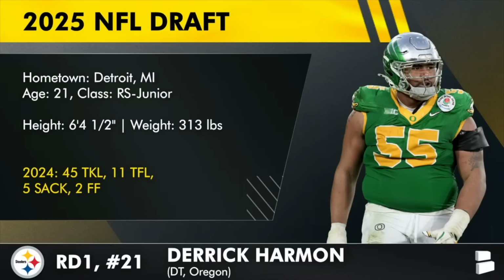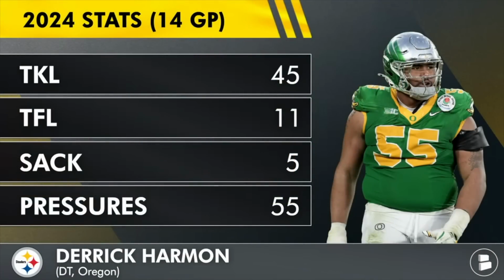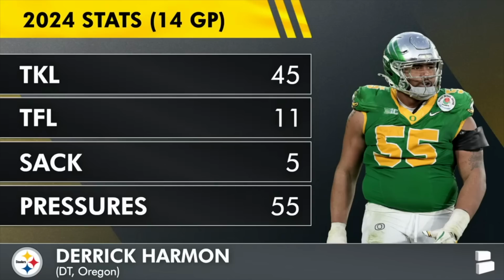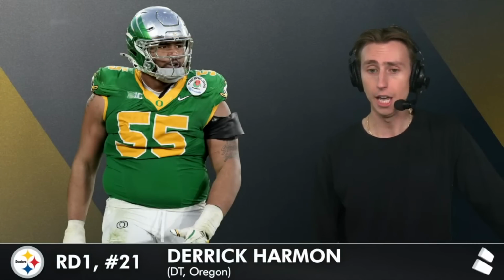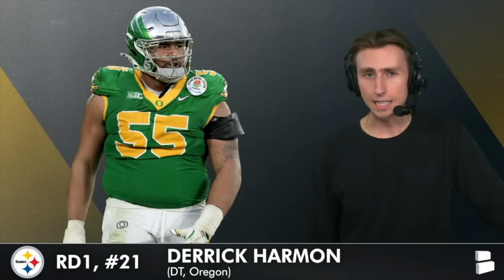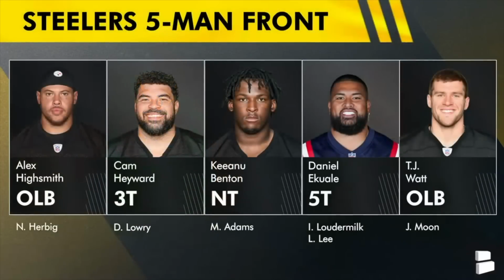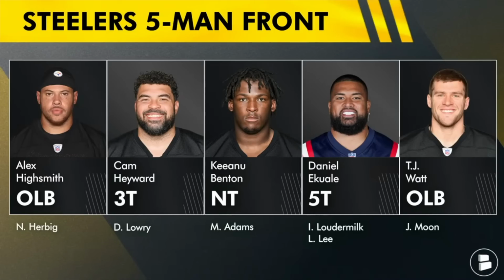Pittsburgh Steelers Select Derrick Harmon From Oregon With Pick #21 Of 2025 NFL Draft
Steelers Draft News: With the #21 pick in the 2025 NFL Draft, the Pittsburgh Steelers  selected Derrick Harmon, DT from Oregon. Steelers Talk host Jack Sperry is here breaking down the first pick made by Mike Tomlin and Omar Khan. How will Harmon fit with the Steelers roster in 2025 and beyond? If you’re looking for more NFL Draft coverage, reminder we are live on Steelers Talk right now!

Take the guesswork out of buying tickets with Gametime.

Pittsburgh Steelers Draft Picks & Results:
- Round 1, Pick #21: Derrick Harmon (DT, Oregon)
- Round 3, Pick #83
- Round 4, Pick #123
- Round 5, Pick #156
- Round 6, Pick #185
- Round 7, Pick #229

Sound off in the comment section if you're a RO4L and LOVE THE STEELERS:
- Grade the pick of Player Name! A, B, C, D or F?
- Who do you want the Steelers to draft next?

STEELERS Highlights are fun to watch but do you learn anything? Watch these Steelers Talk videos to sharpen your Steelers analysis!

Only REAL Steelers fan are apart of the Noti Gang! Hit the Noti Bell 🔔